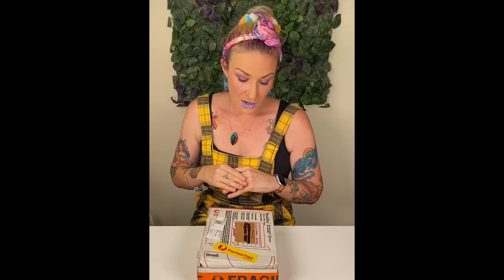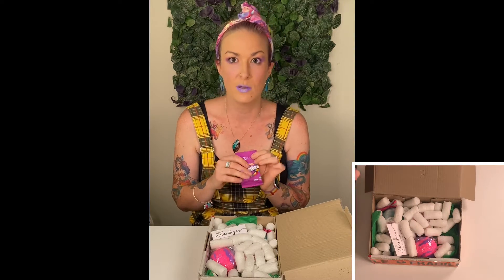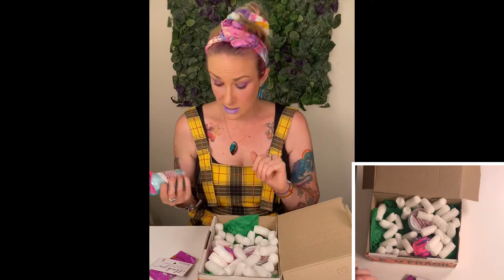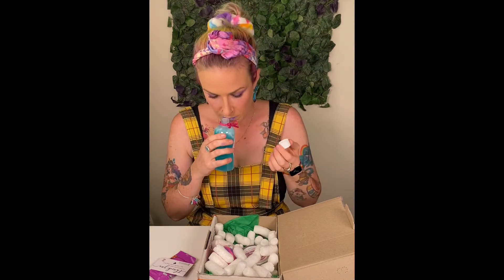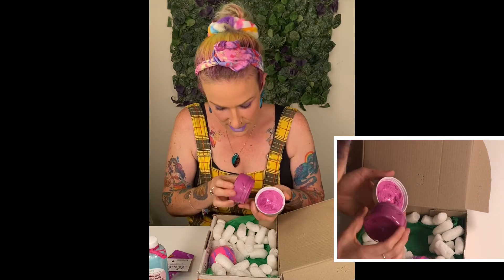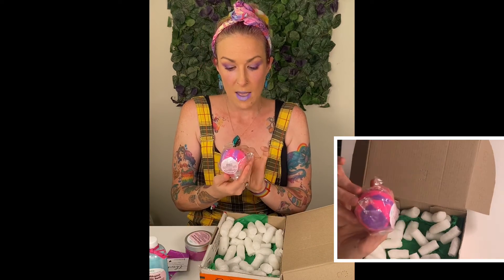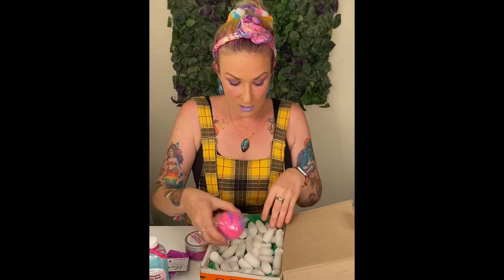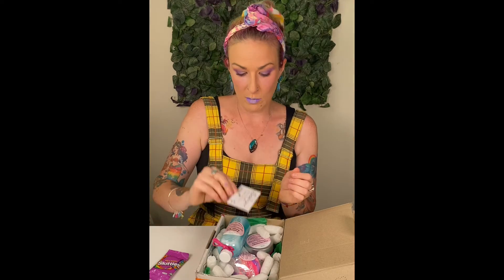Unboxing with Erin - 3 Bridges Collection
Today we're unboxing some products sent to use from 3 Bridges Collection.

3 Bridges Collection is a local handmade bath and beauty business in Western Australia. Started by Moni with her love and passion for self care she set out to create a range of affordable and high quality products. All their products are ethically sourced and handmade with love from local ingredients.

Today we are unboxing a set of products including a bubble bath, whipped soap and a bath bomb!

This product was gifted to us for this unboxing video.

Necklace: Blue Banksia Jewellery
Bracelet: Lush Baubles